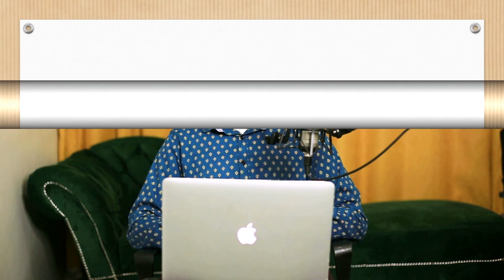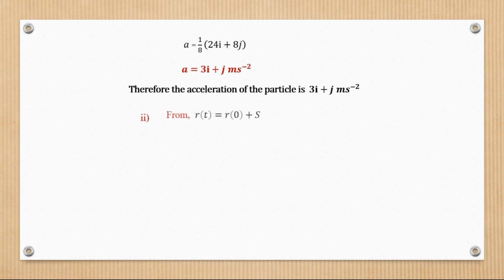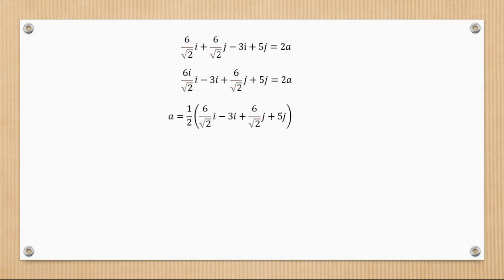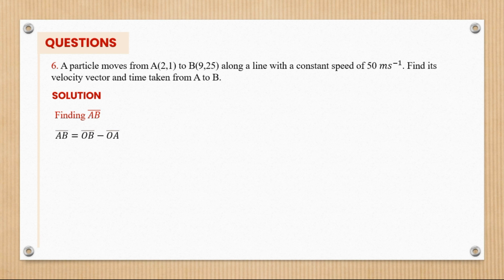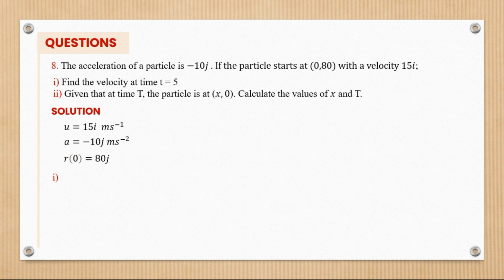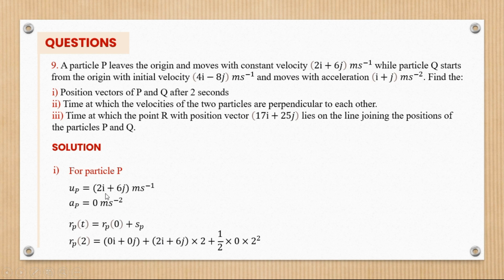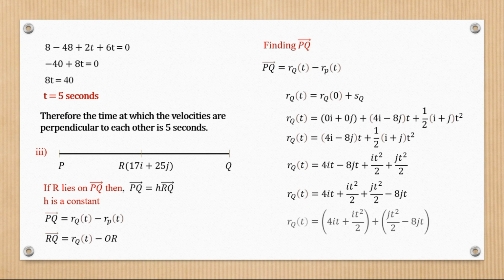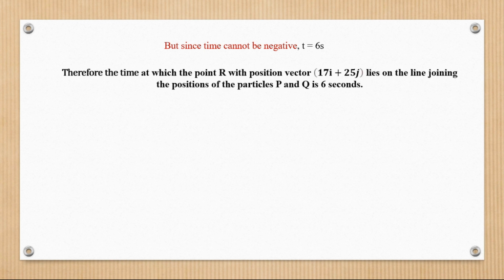003. MOTION IN CARTESIAN PLANE | A LEVEL APPLIED MATHEMATICS | FOR SENIOR FIVE AND SENIOR SIX (UNEB)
In this video, I teach you about motion in a straight line. You will be able to learn about vector analysis for linear motion in a cartesian plane or in cases where we have constant velocity.
This video is suitable to A-level students in Senior Five and Senior Six offering Principle Applied Mathematics as part of their combination. E.g. (PCM, BCM, PEM, PMT, PMA, MEG, MET, MEF, MEA e.t.c.)